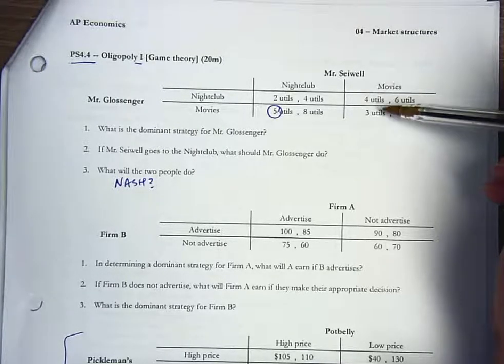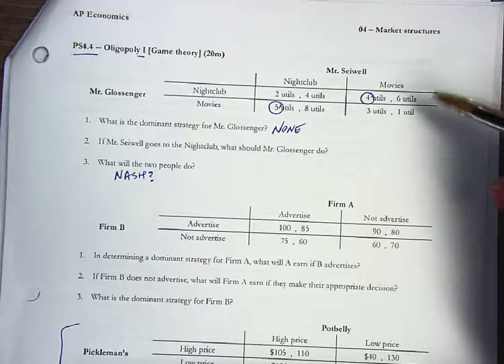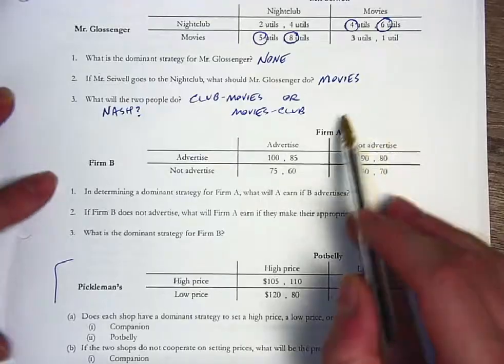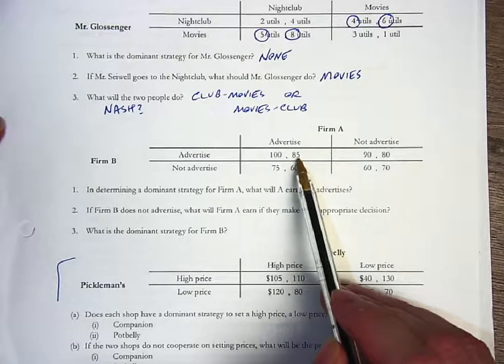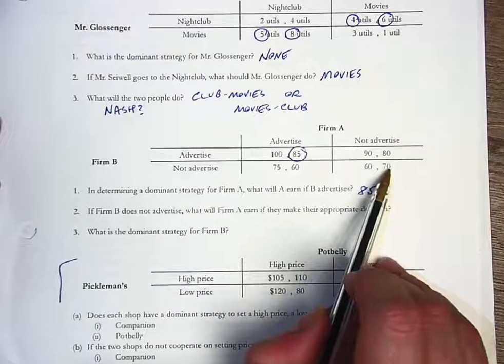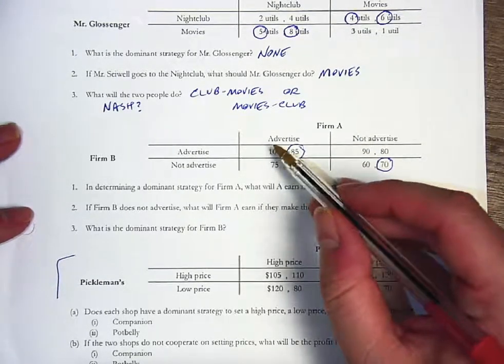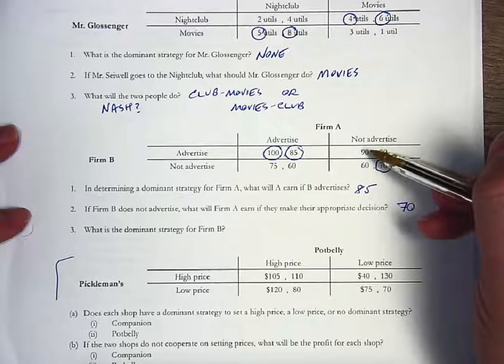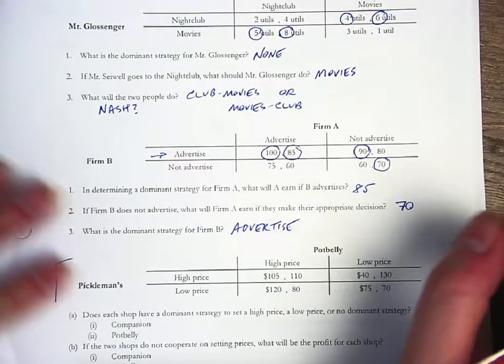PS4.4 I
Oligopoly practice